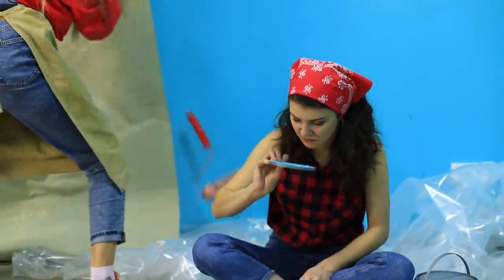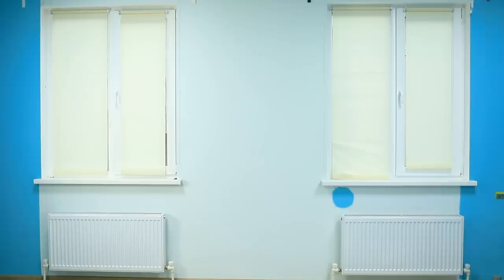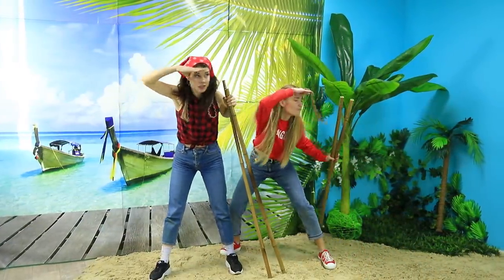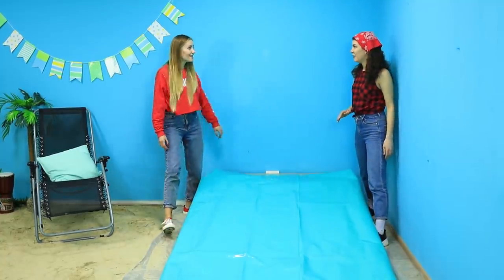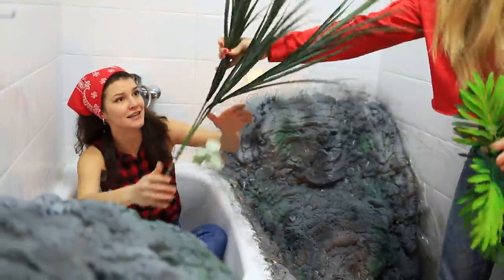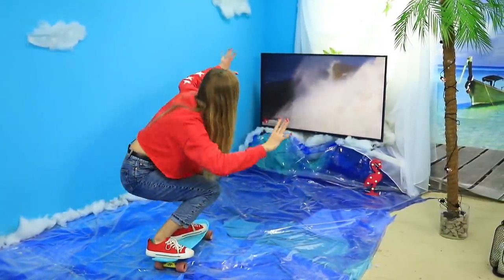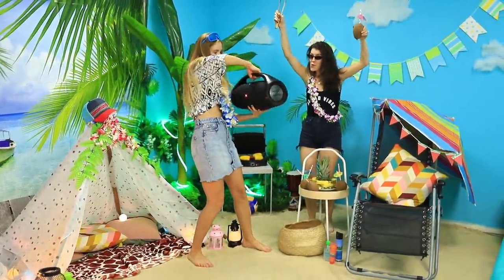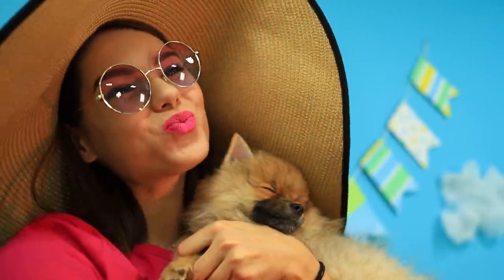How to Make Island at Home?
I didn't manage to go on a trip, it doesn't matter. Rest can be arranged at home. Watch our new video on how to arrange a tropical island at home.